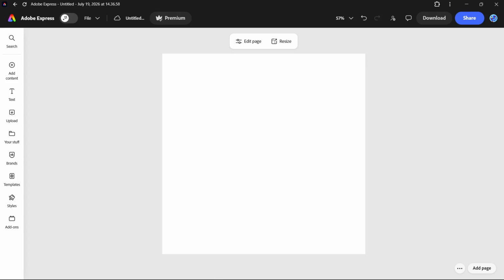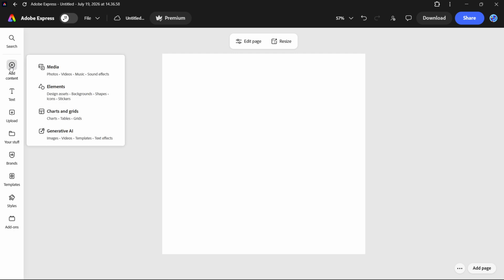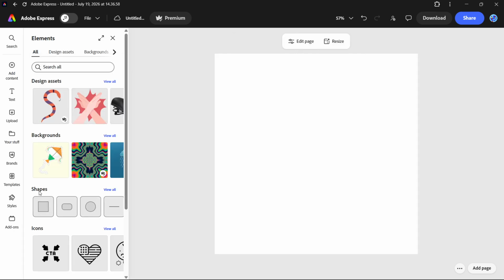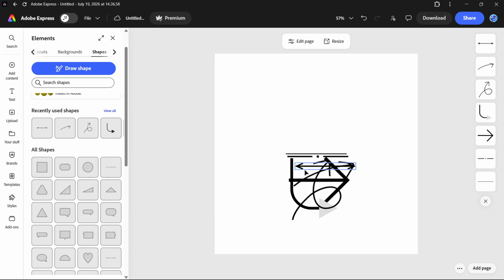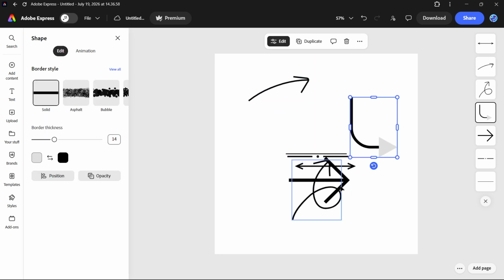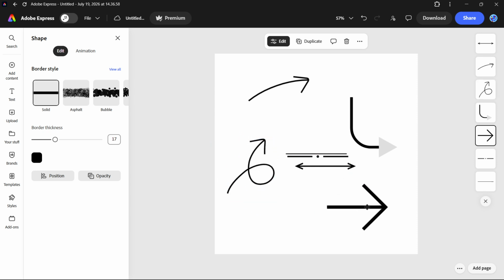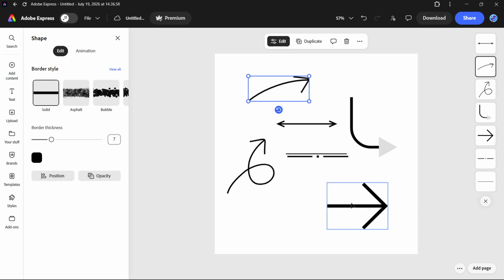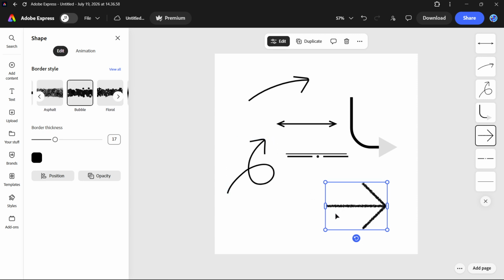How To ADD LINES And ARROWS In Adobe Express (QUICK & EASY) 2026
In this video, I'll show you how to add lines and arrows in adobe express. This is a full guide on how to use the drawing tools to enhance your designs with lines and arrows in 2026. In case you've been trying to improve your designs with visual elements like lines and arrows in adobe express, this is the video you need to see!